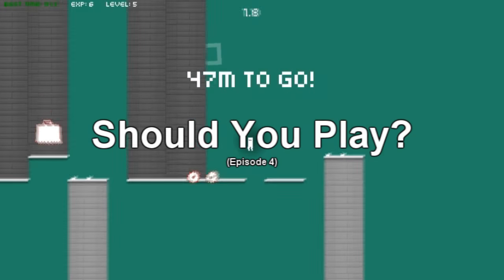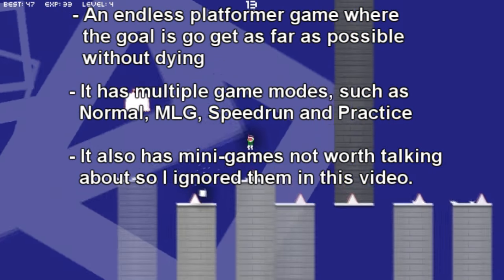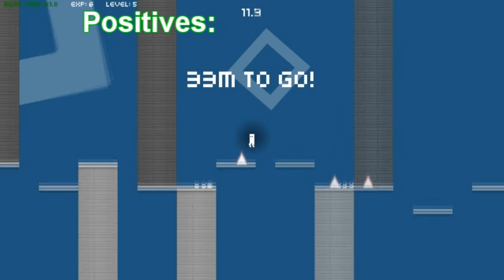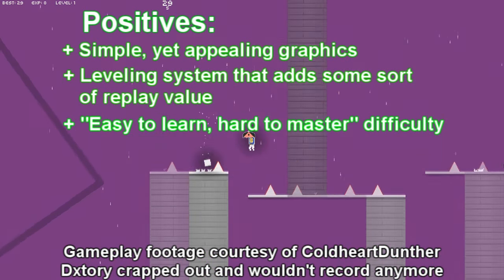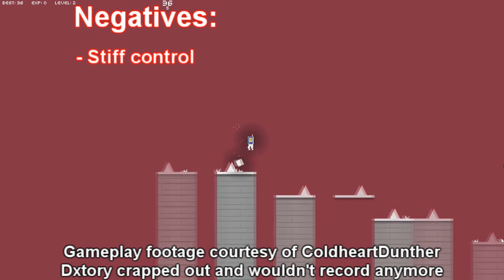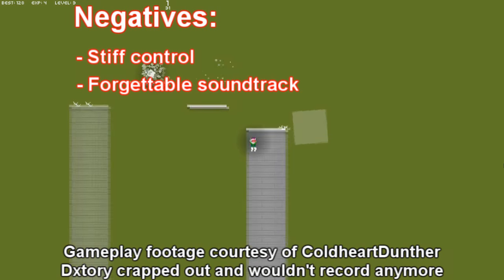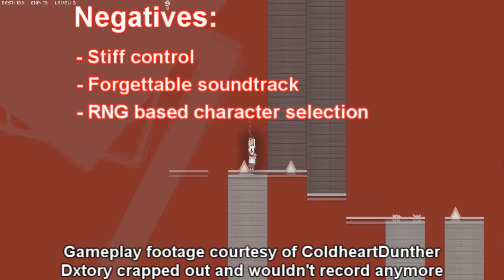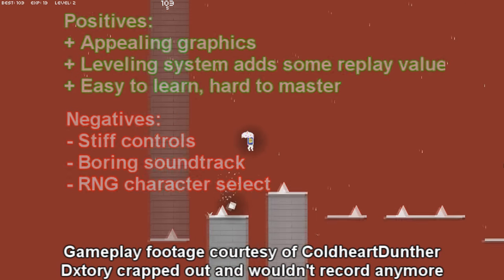Should You Play Alpha Runner?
After conquering a cold, multiple doctor's visits and the likes of my brother unexpectedly returning, I barely make it with my "once a month" promise on YouTube videos. Really sorry for being almost late with this one, but I hope you can understand that I've been very busy this past month.

Anyway, another game, another Should You Play? episode! Today we're heading into Alpha Runner by Lightsout Games, an endless platformer with multiple game modes and characters!

Dxtory started crapping out while I was gathering footage for this game and a good portion of what I recorded simply became corrupt. So I used ColdheartDunther's gameplay video on Alpha Runner as the background in the second half of the video.

Follow me on Mastodon here!